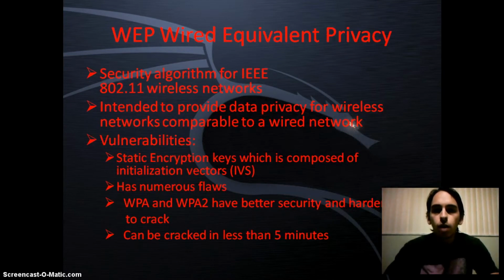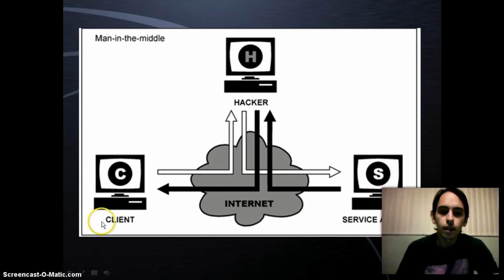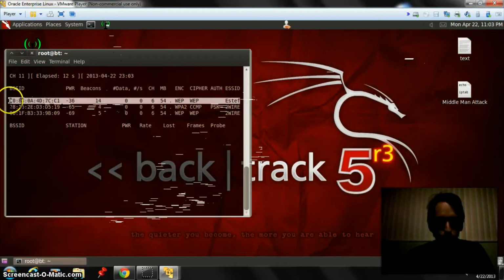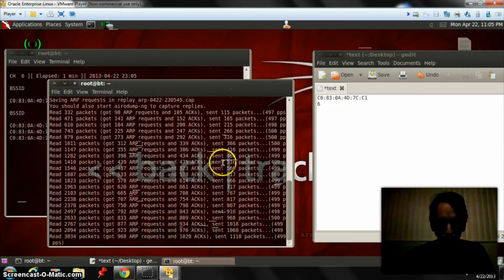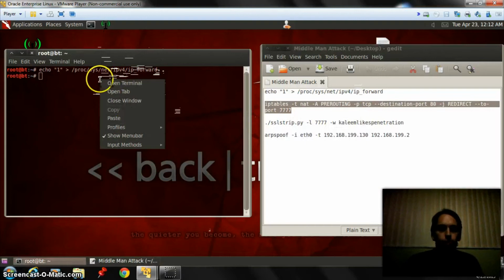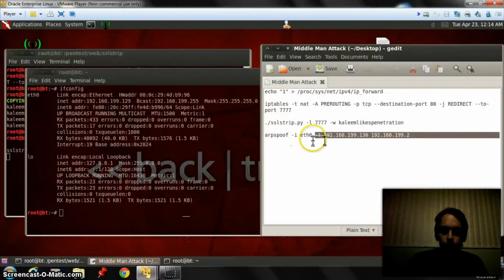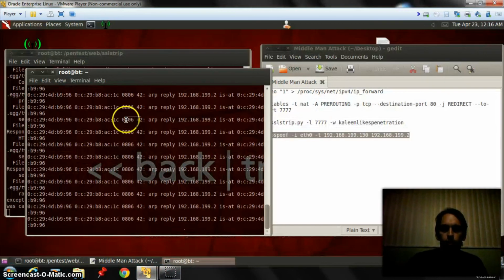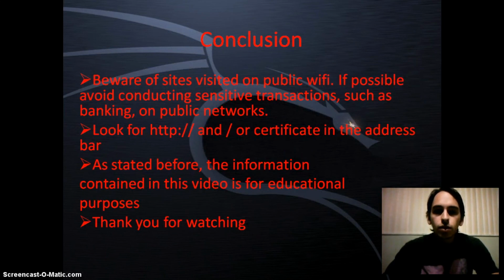Man in the Middle Attack using SSL Stripping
In this video I will educate on how to crack a WEP Network and how to do a man in the middle attack using ssl stripping.